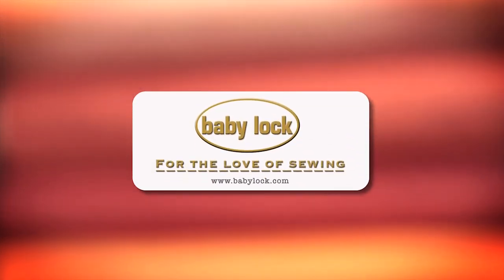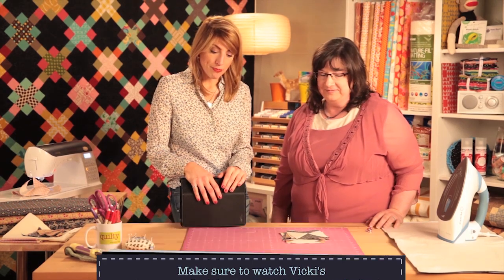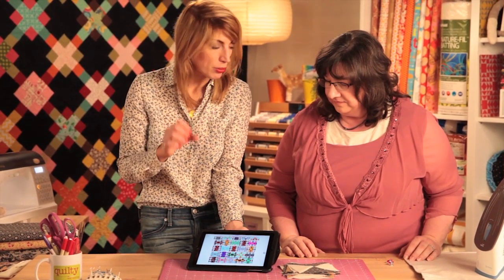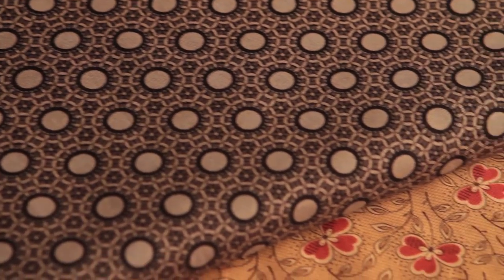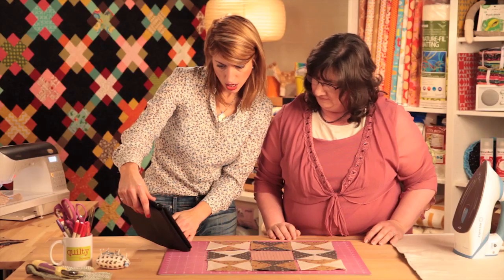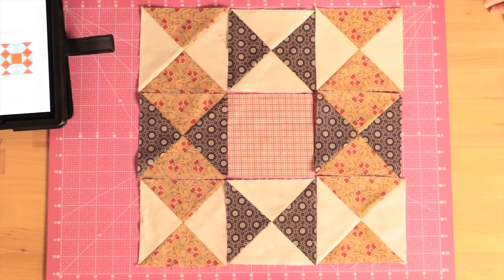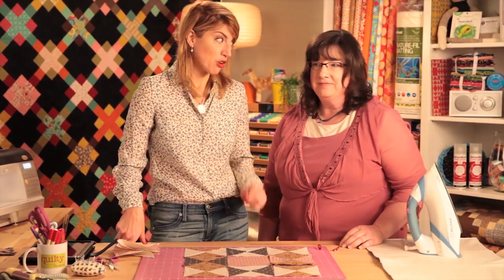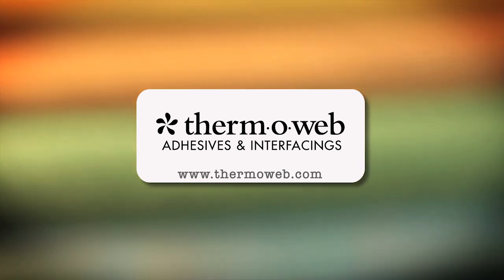Blocks-A-Go-Go: Hoopla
Check out how to make an easy block with Mary and special guest quilter Vicki Holloway.